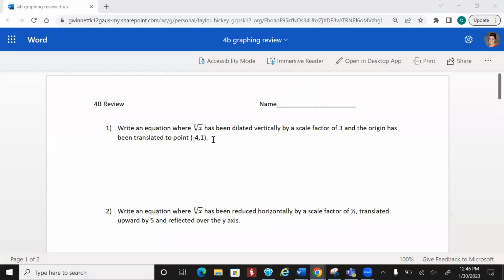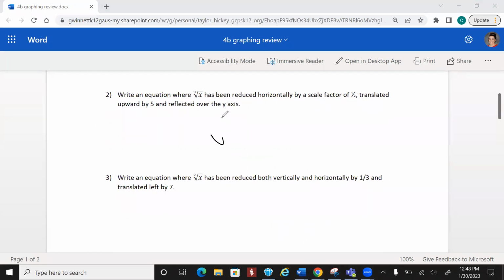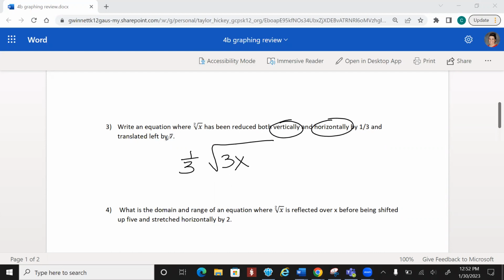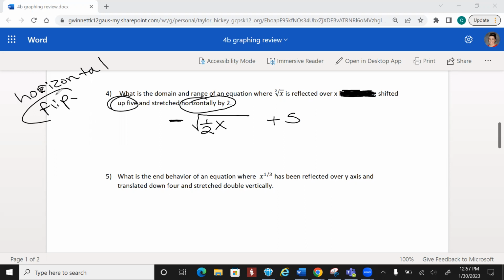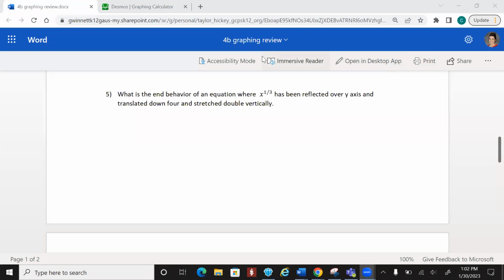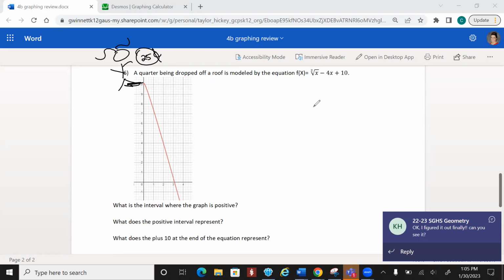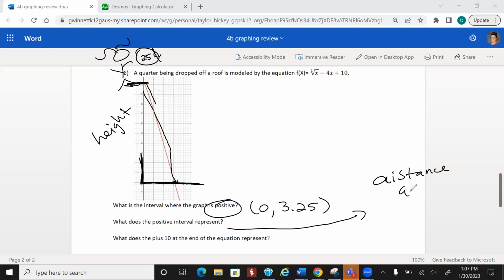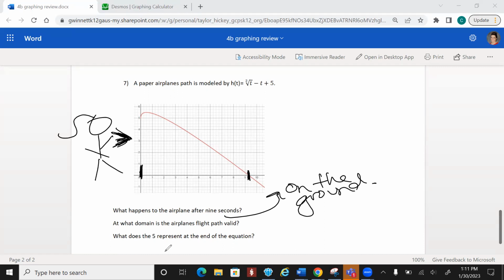Alg 2 1/30